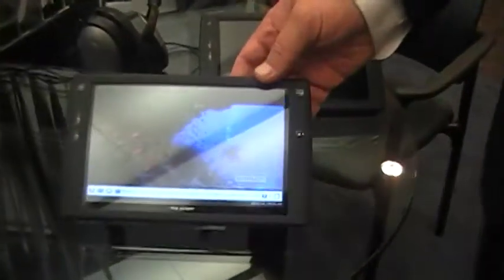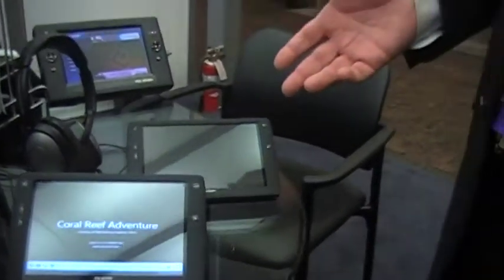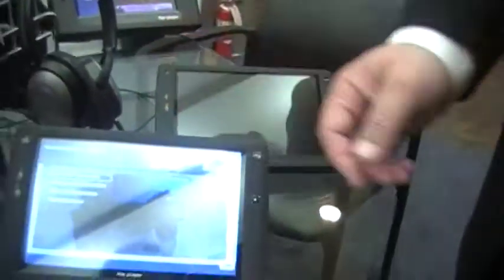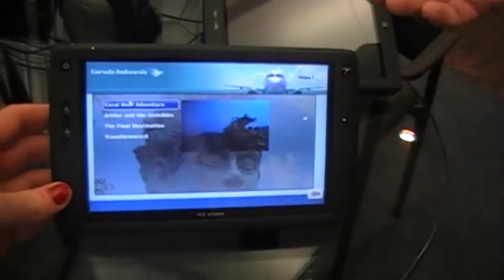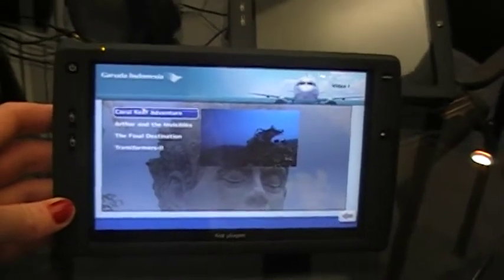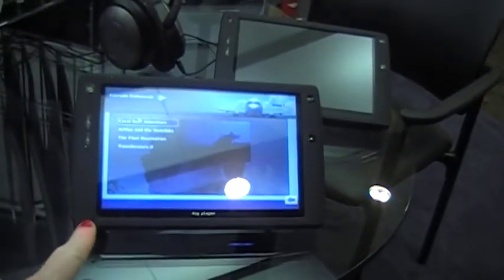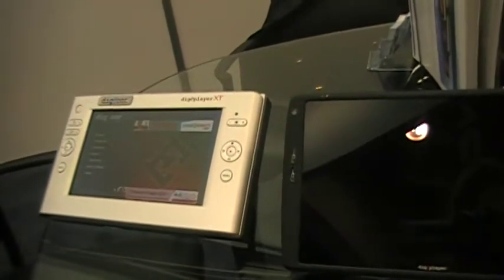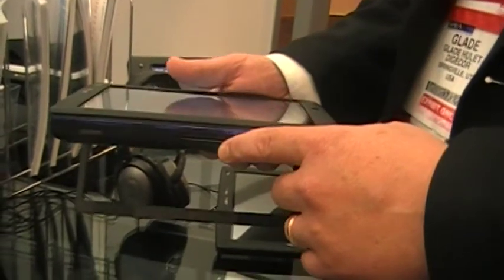digEcor shows us new in-flight portable IFE players